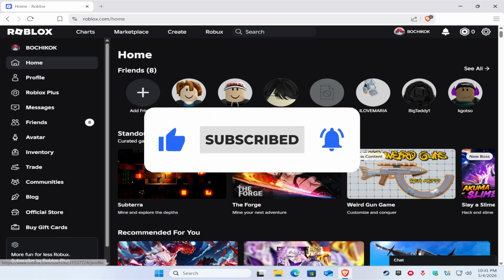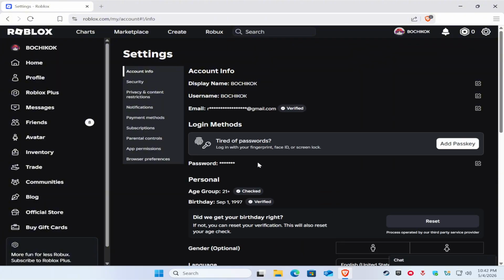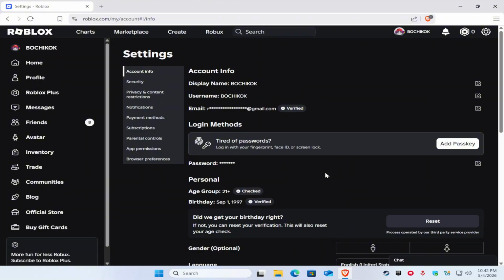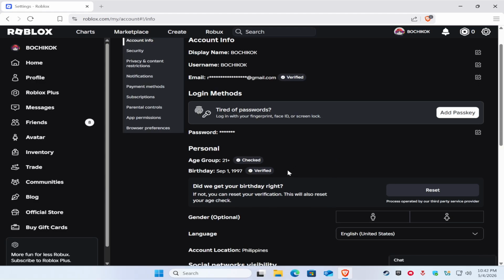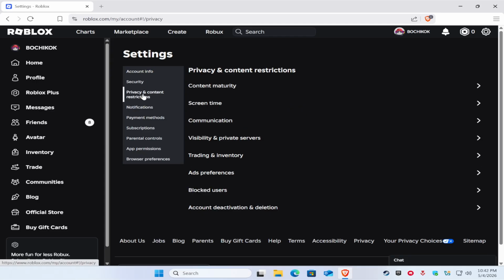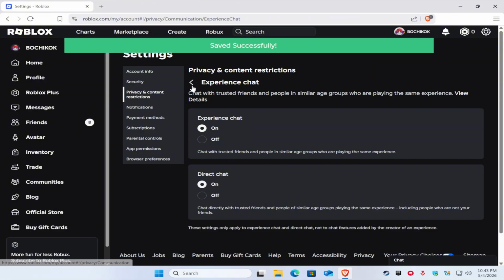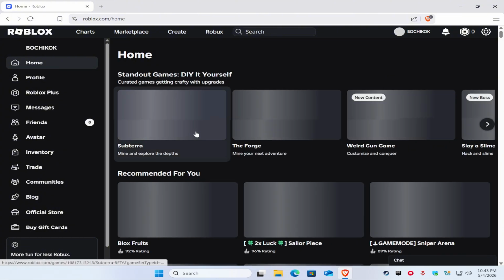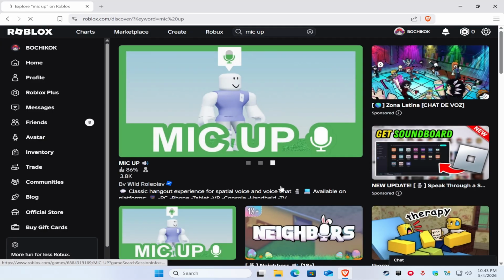How To Use Voice Chat in Roblox [Laptop & PC] (Full Guide 2026)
How To Use Voice Chat in Roblox [Laptop & PC]

In this video, I will show you how to use voice chat in Roblox on a laptop or PC. Voice chat allows you to communicate with other players in real time, making gameplay more interactive and social. However, many users don’t know how to enable this feature or meet the requirements. In this step-by-step tutorial, I will guide you through enabling voice chat, verifying your account, and configuring settings so you can talk in Roblox games.

00:00 Introduction
00:10 How To Use Voice Chat in Roblox